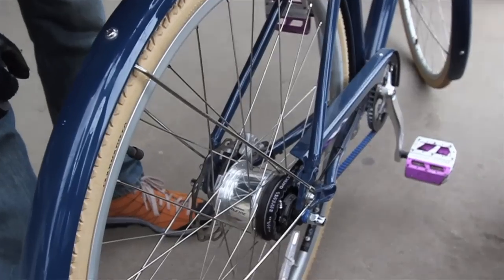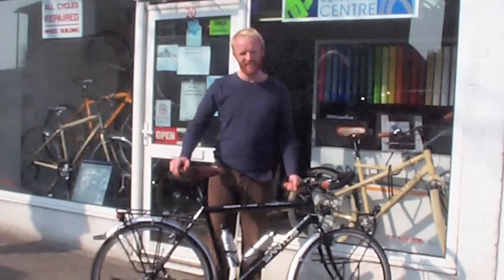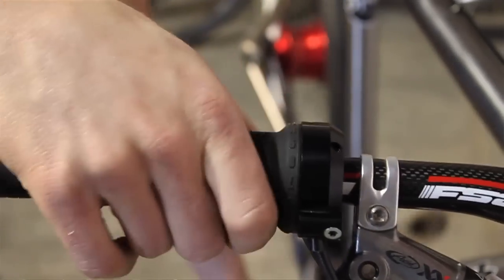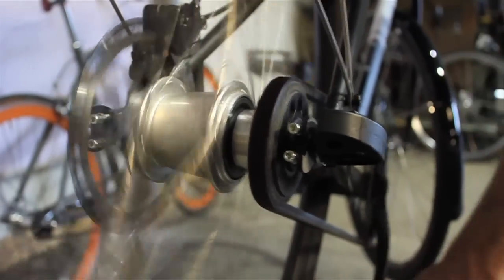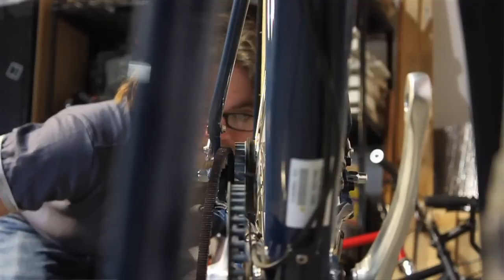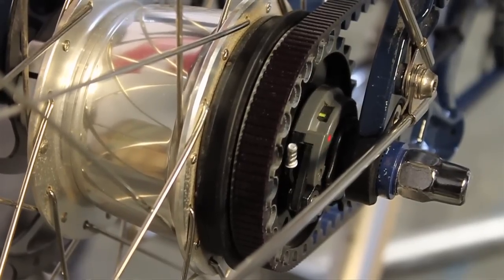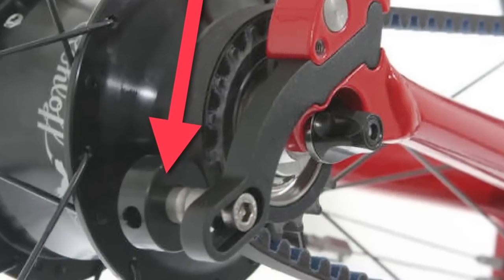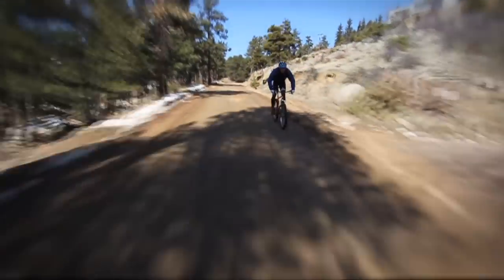CDU 4: Internally Geared Hubs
Pairing Gates Carbon Drive with internally geared hubs.

About Gates Carbon Drive:
Gates Carbon Drive system is the clean, quiet, light, strong belt drive system for bicycles. Unchain Your Adventure. Unchain Your Lifestyle. Unchain Your Commute.